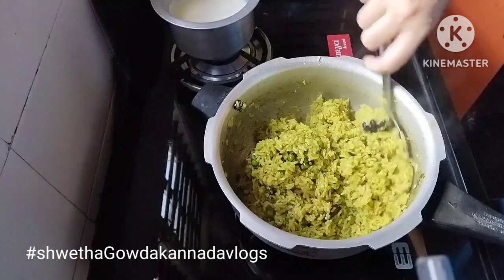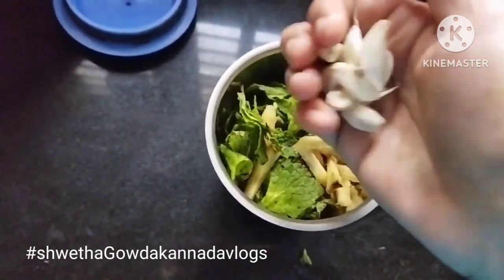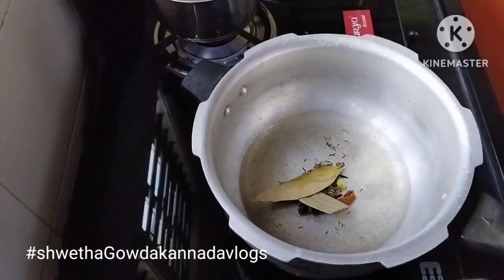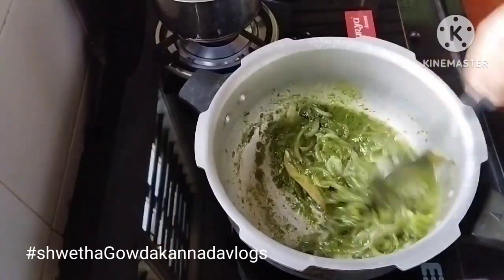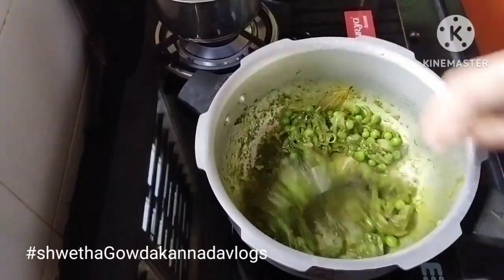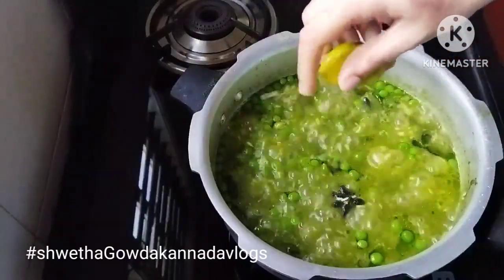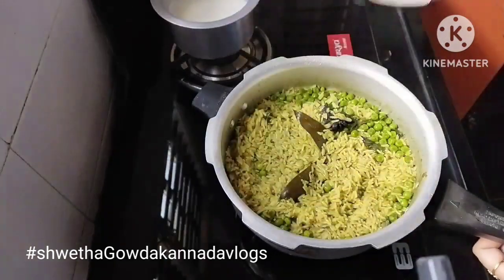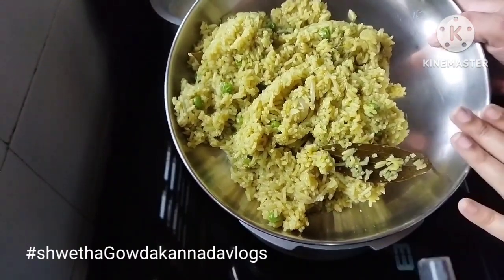ಪುದೀನ ಪಲಾವ್ ನ ಈ ರೀತಿ ಮಾಡಿ ನೋಡಿ ರುಚಿ ಎಂದೂಮರೆಯಲ್ಲ||Mint Lmpulao recipe in kannada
ಪುದೀನ ಪಲಾವ್ ನ ಈ ರೀತಿ ಮಾಡಿ ನೋಡಿ ರುಚಿ ಎಂದೂಮರೆಯಲ್ಲ||Mint Lmpulao recipe in kannada ||Mint pulao||How to make pudina pulao recipe in kannada |